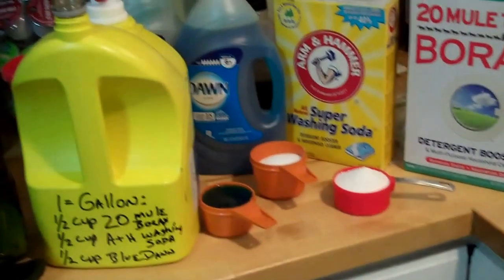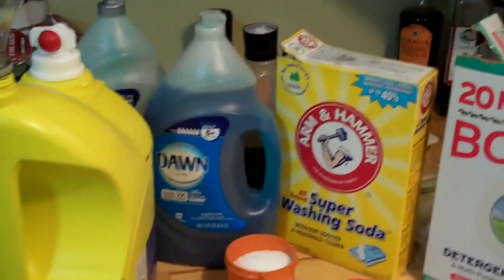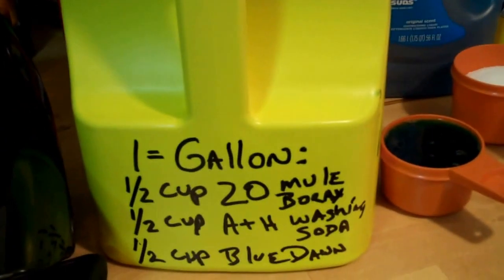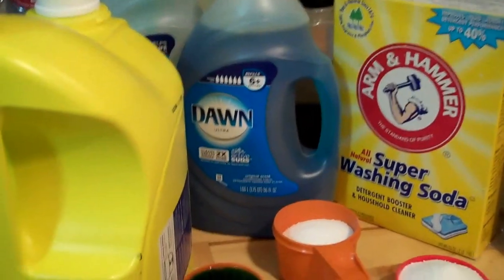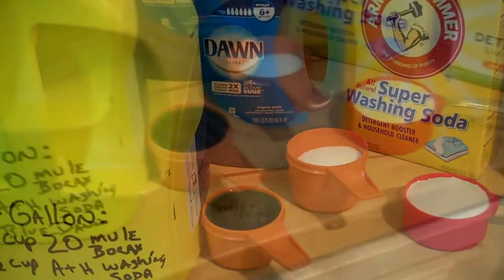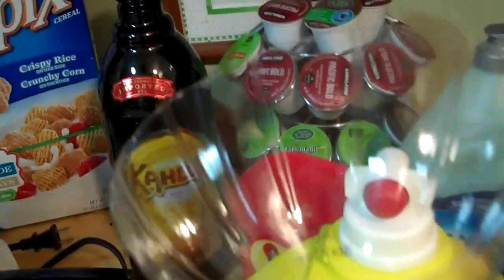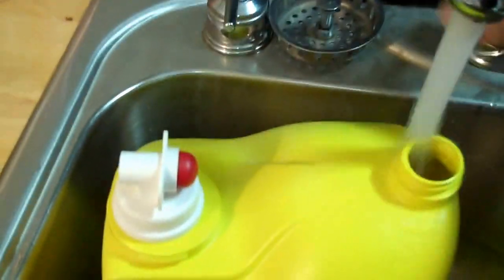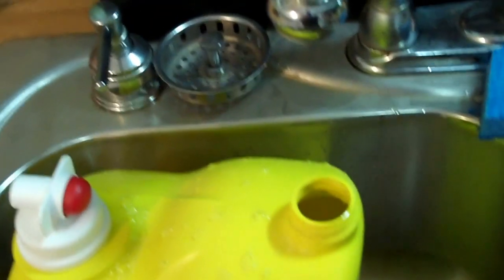How to make the Best Homemade Laundry Detergent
Most Bang for the Buck. Literally The Best Laundry Detergent for Pennies...